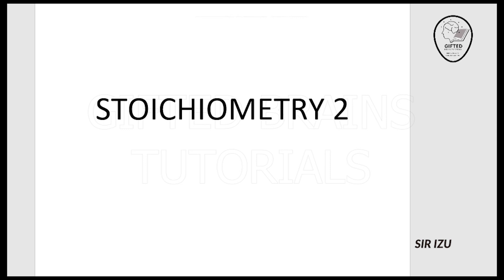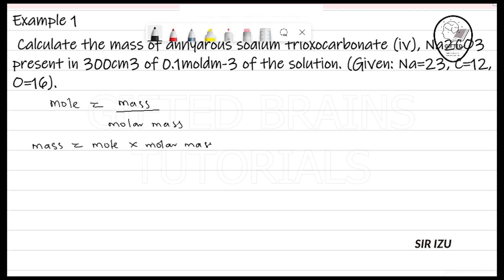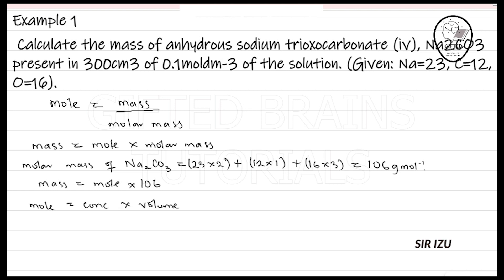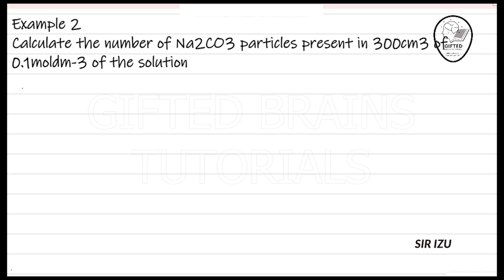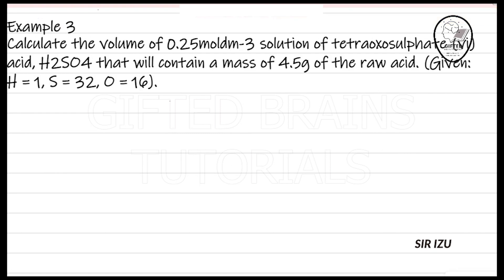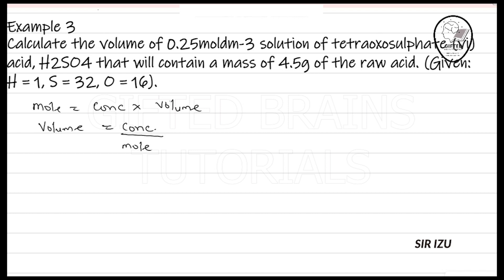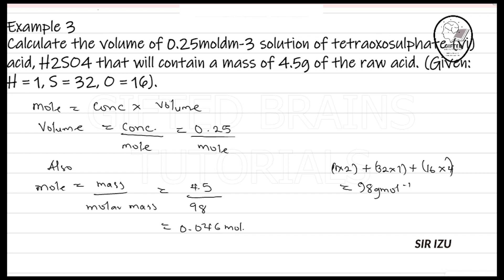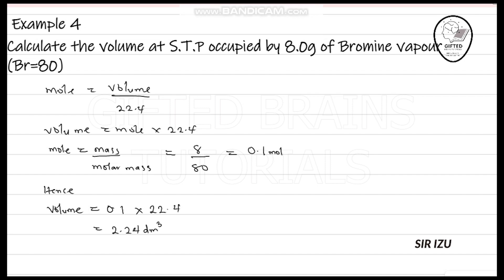STOICHIOMETRY PART 2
Stoichiometry by Gifted Brain.

Watch this video and learn stoichiometry in a unique way, the *GIFTED BRAIN* way.
You can never struggle with stoichiometry again after watching this. Feel free to watch over and over and over again😅. The more you watch the more inspired you get.
You can join our telegram group for updates and questions through